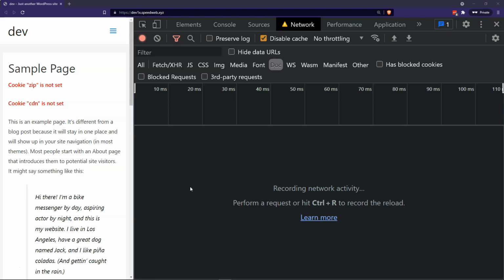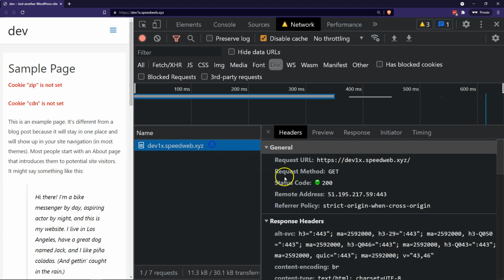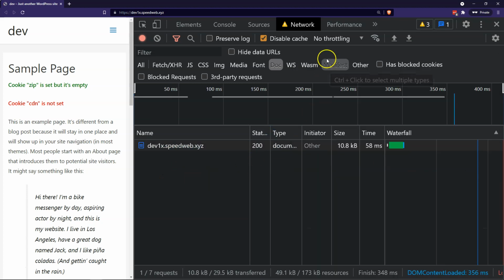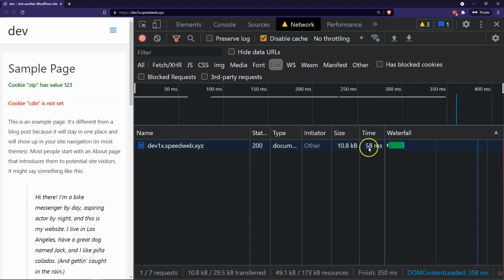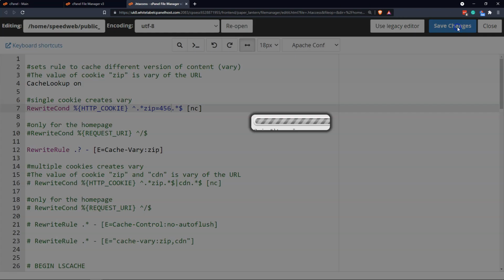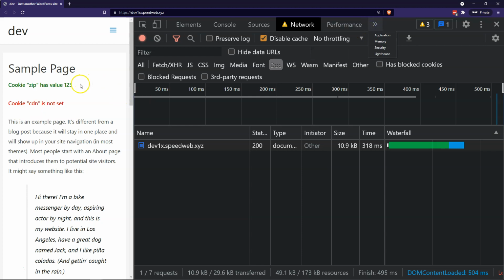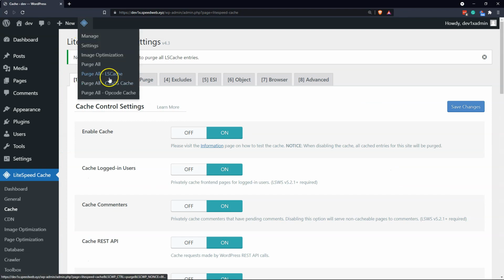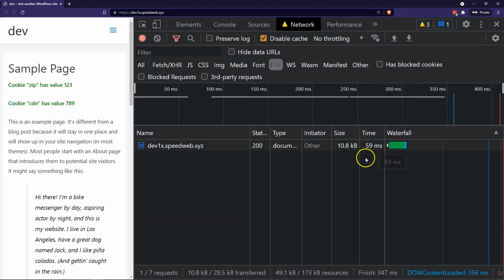How to cache on Litespeed different versions of the page based on cookies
Htaccess code and code snippet for WordPress you can find